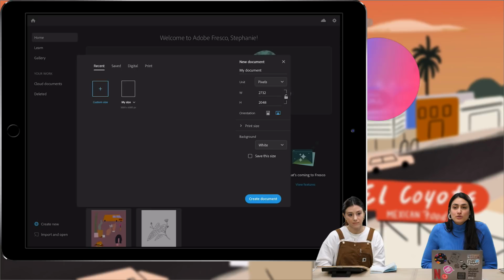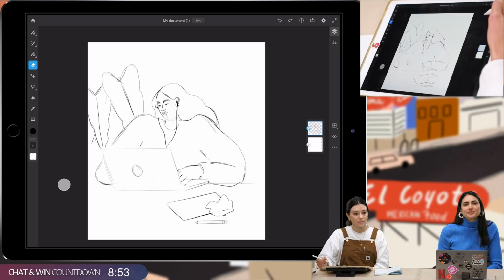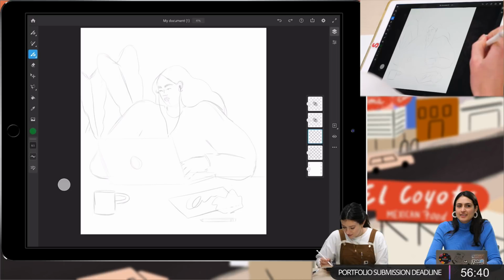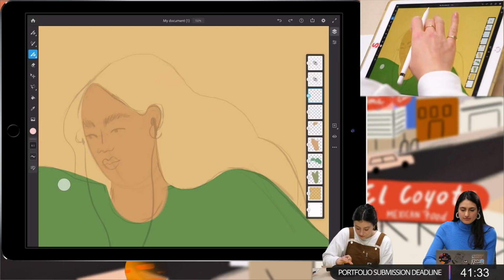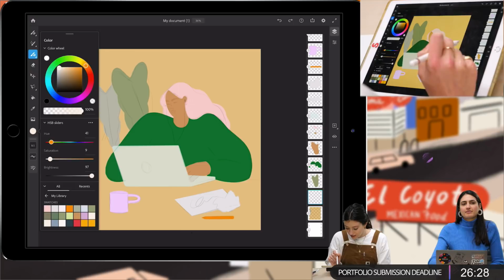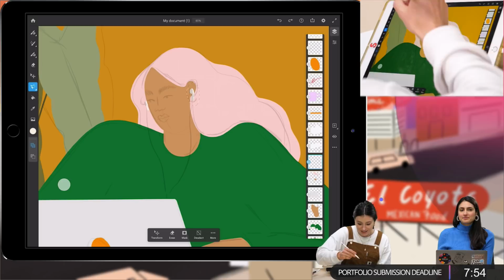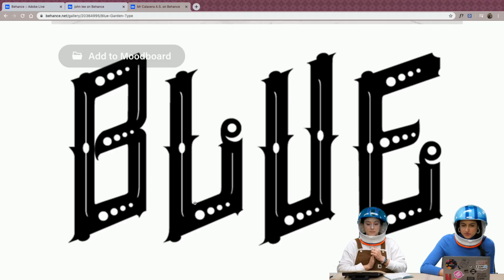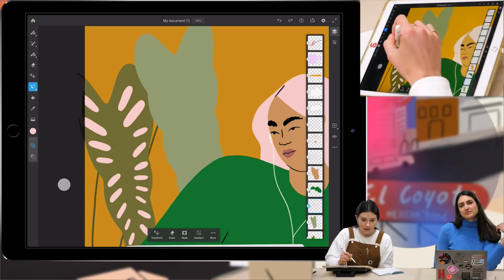Animating Fresco Illustrations with Stephanie DeAngelis - 1 of 2 | Adobe Creative Cloud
Join illustrator Stephanie DeAngelis on Adobe Live as she illustrates in Adobe Fresco. This week, Stephanie will turn a three-frame scenic storyboard into an animated GIF. Learn how Stephanie sketches and illustrates her storyboard in Fresco before animating her project in Photoshop.

Stephanie DeAngelis is an interdisciplinary illustrator and designer based in Los Angeles.

Host Ariadne Remoundakis is a lettering artist and Library Manager of Adobe Fonts based in San Francisco.

Intro: 3:10
Getting started: 5:35
Work begins: 7:30
Adding colors: 32:21
Sketching in public places: 1:18:24
Animation workflow: 1:43:58